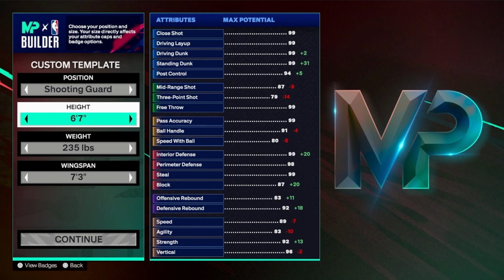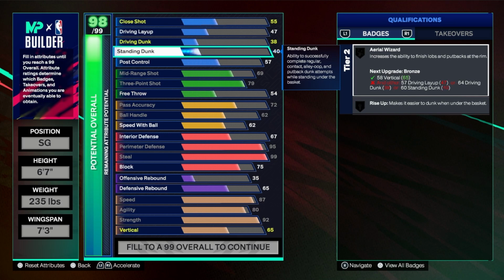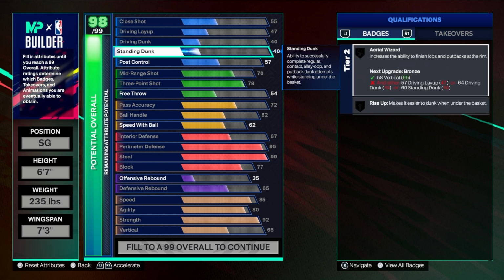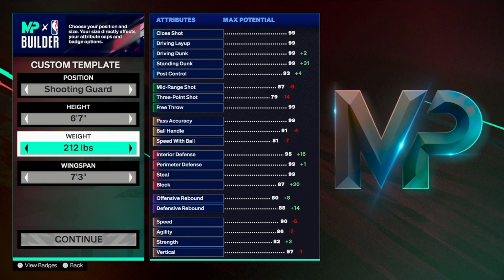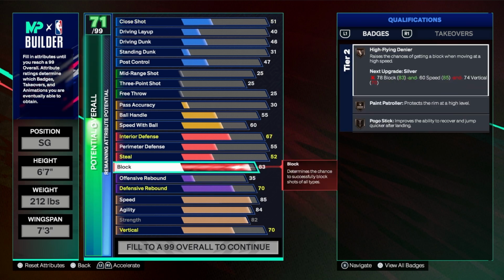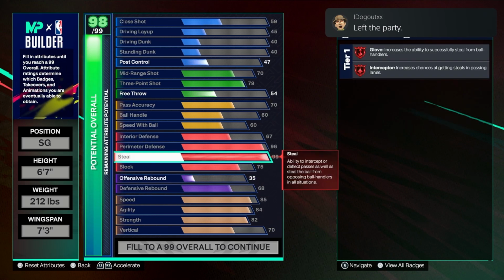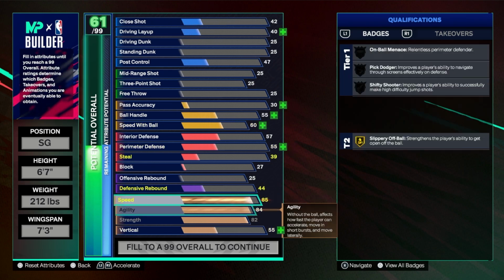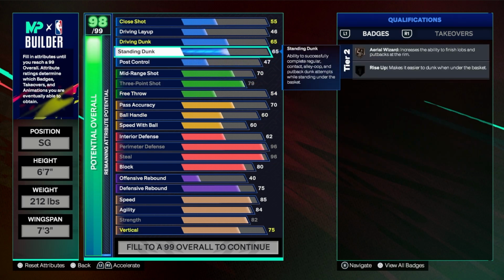THESE LOCKDOWN BUILDS WILL MAKE YOU A GOD ON NBA 2K25!! THE 99 STEAL LOCKS ARE BACK IN NBA 2K25!!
Hope yall enjoyed the yap session lol